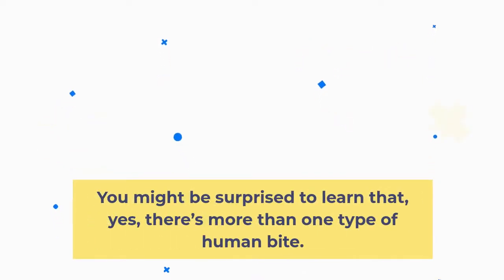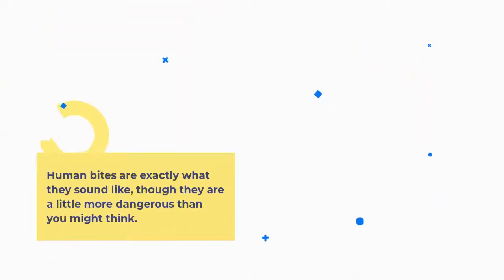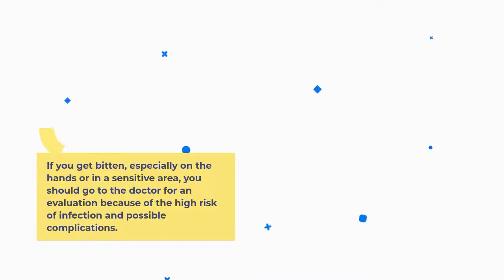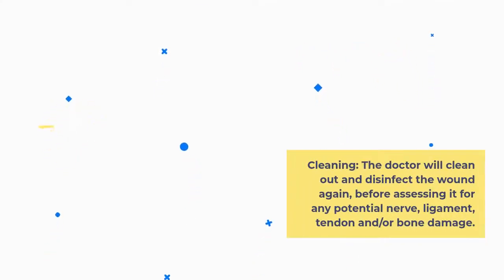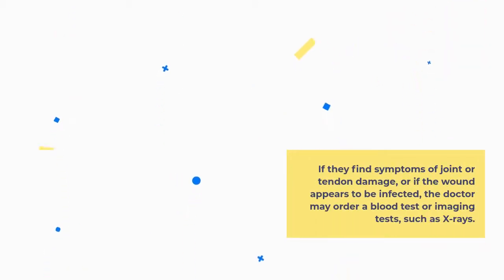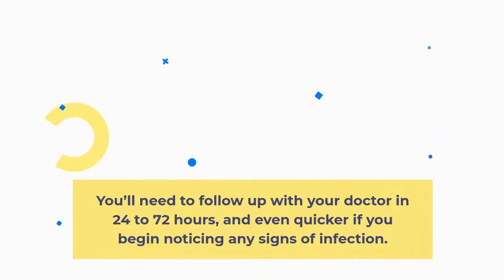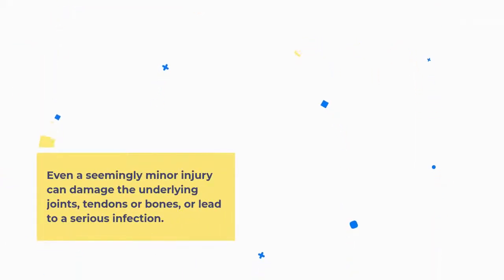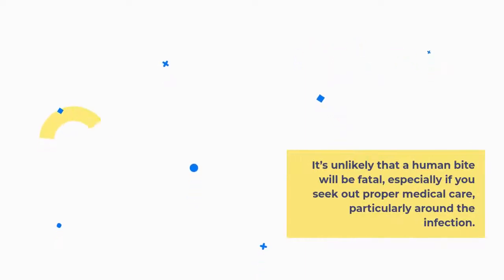Human Bite Overview